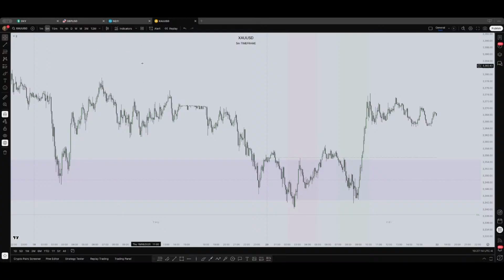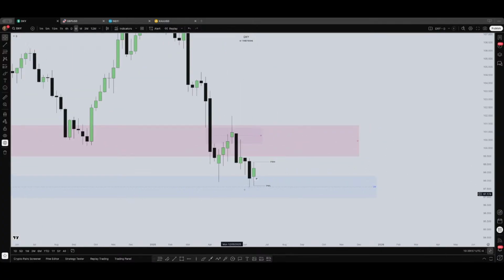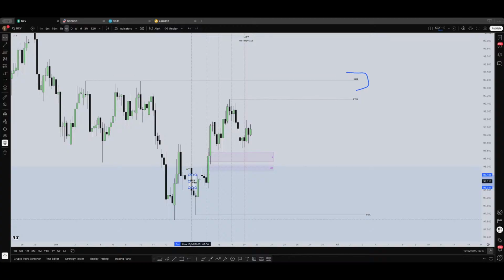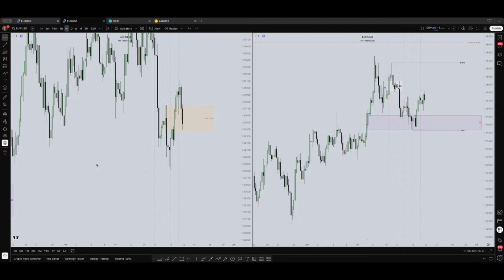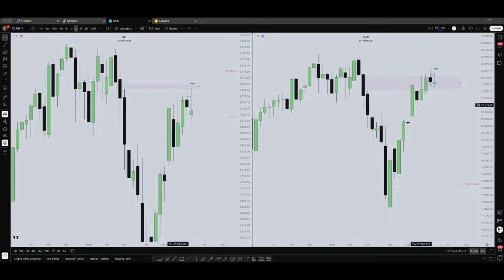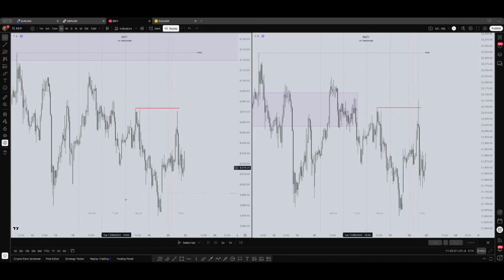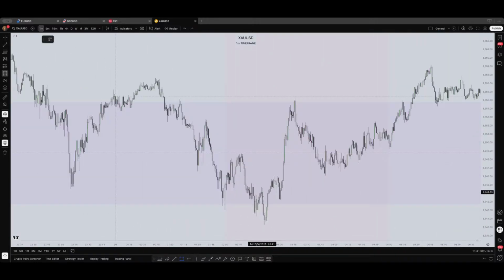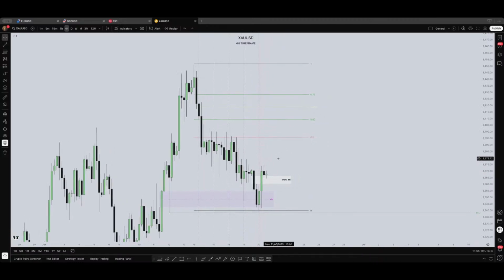June 21, 2025 Live with ICT Hispanohablantes